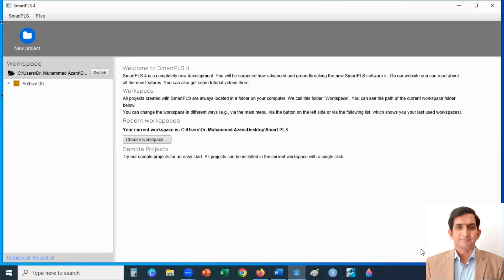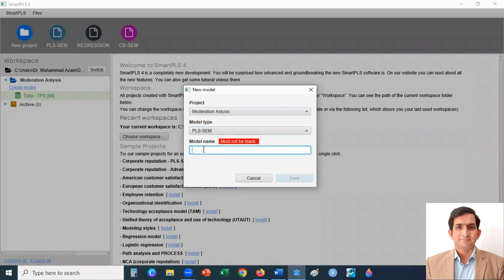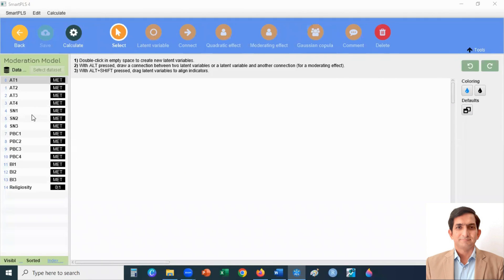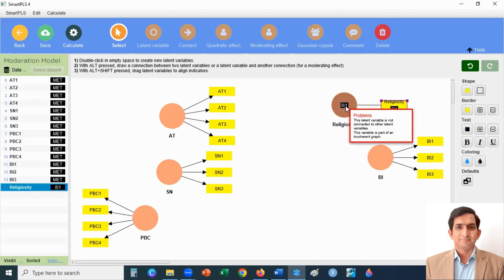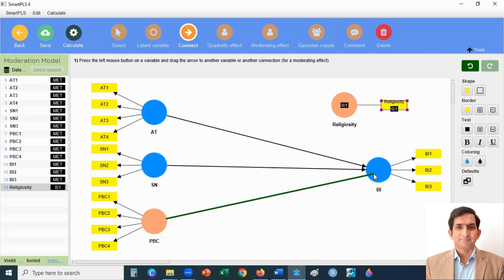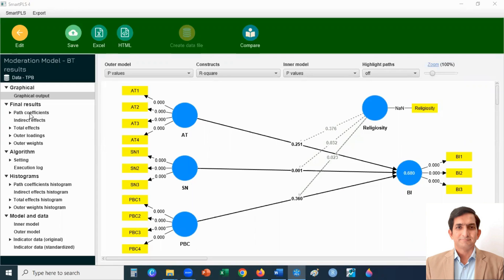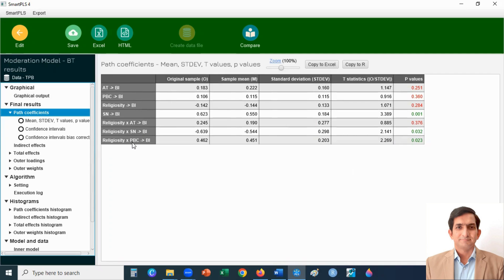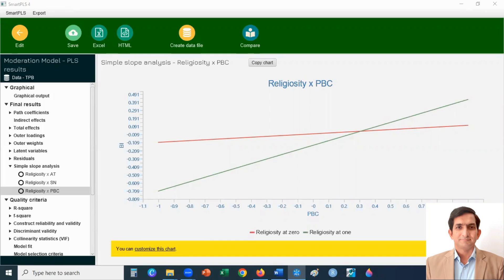Moderation Analysis | Moderation Analysis using SmartPLS 4 | How to Perform Moderation Analysis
How to Report Moderation Analysis Results?
SmartPLS Interaction Moderation
Moderation Analysis using SmartPLS
How to test moderating effect with SmartPLS?
Moderation Analysis Using SMART PLS software
Moderation Analysis in SmartPLS-4
Moderated multiple regression Analysis